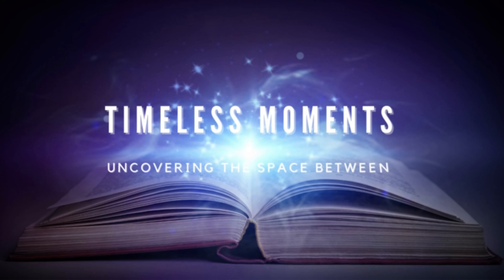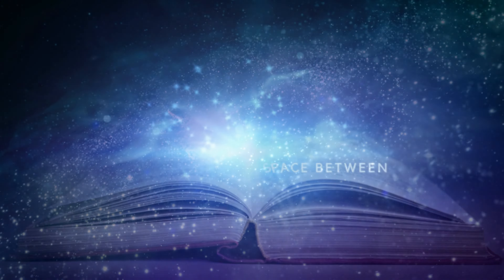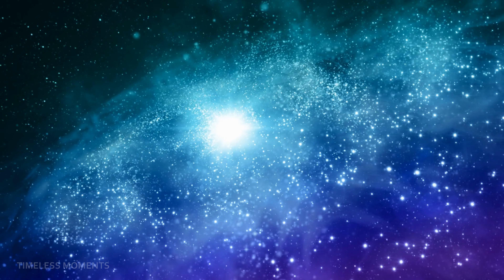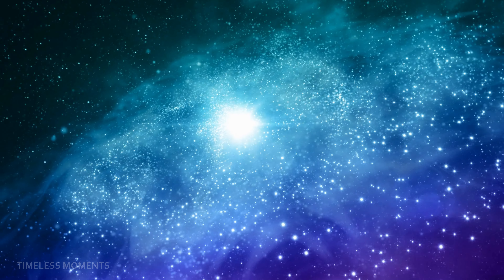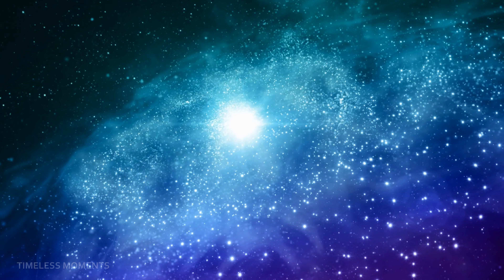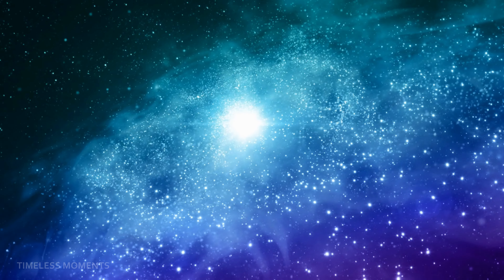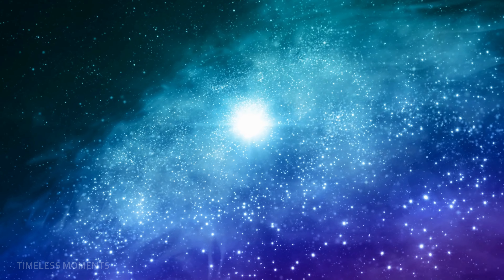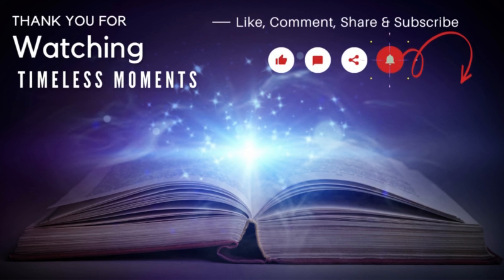WHO ARE WE? | Going Into This Spiritual and Scientific Mystery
Words of Poetry - Who are we? In this poem, we go into this spiritual and scientific mystery. Exiting with peace, understanding, and love.

== ABOUT ==

Welcome to Timeless Moments … my name is Rikki. I was born in London, England, and traveled to Australia where I was brought up. I left at an early age to travel the world and have been traveling ever since. I have always been a seeker, not only in travel but also in regard to the meaning of life and how we can apply it to our lives and create peace within.

▶ TIMELESS TALKS |
Discover more about uncovering the mystery of the next step in our evolution, the power of the Space Between.

▶ MEDITATION MOMENTS |
Take a moment to relax while you ease off with my short guided meditations as we explore the powerful and peaceful Space Between.

▶ POETRY  PEARLS |
Poetry Pearls to help you with another way of understanding the journey to the magical and peaceful Space Between.

== FOLLOW ON ==